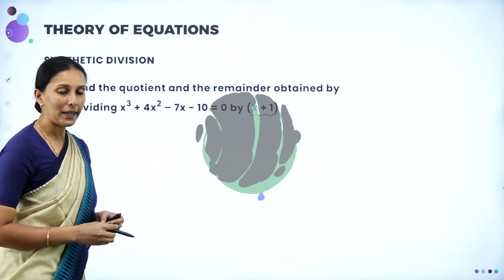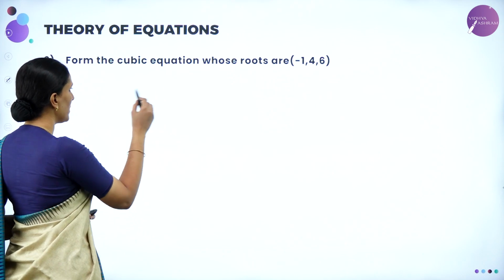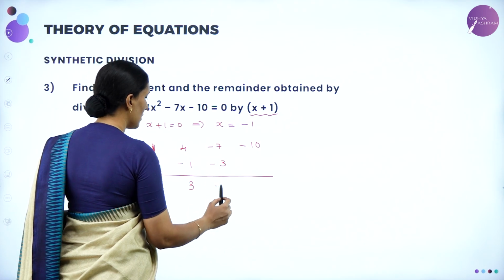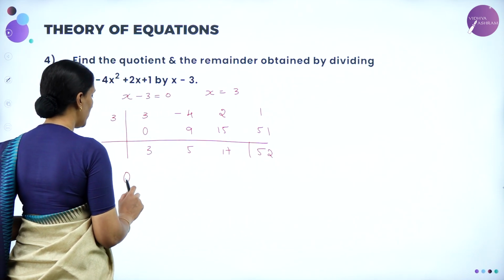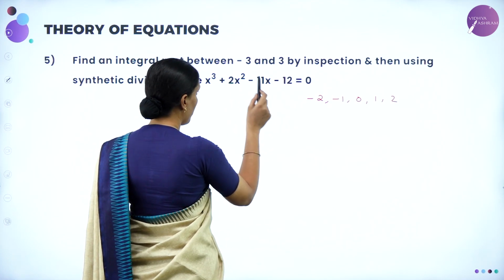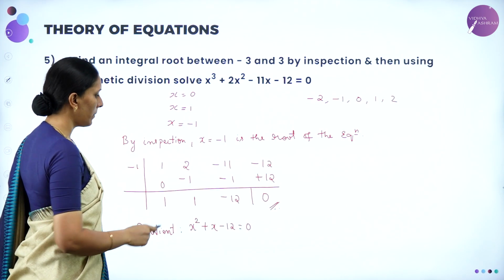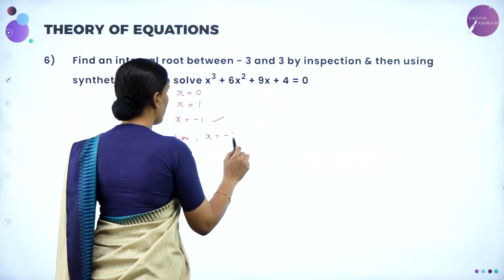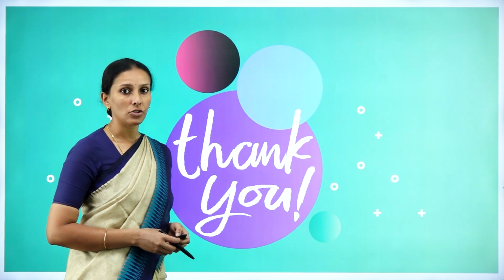DAY 19 | BASIC MATHS | I PUC | THEORY OF EQUATIONS | L3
Class : I PUC
Stream : COMMERCE
Subject : BASIC MATHS
Chapter Name : THEORY OF EQUATIONS
Lecture : 3